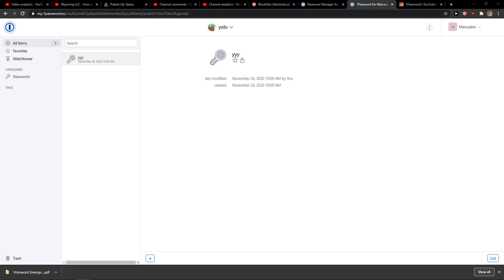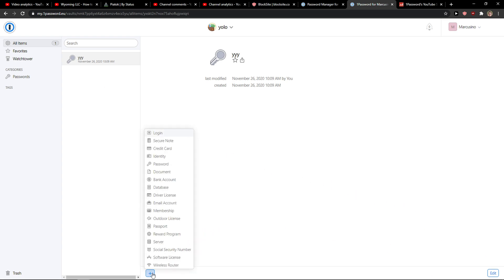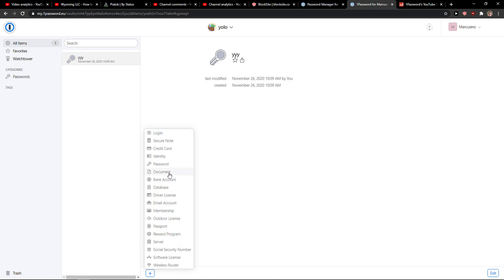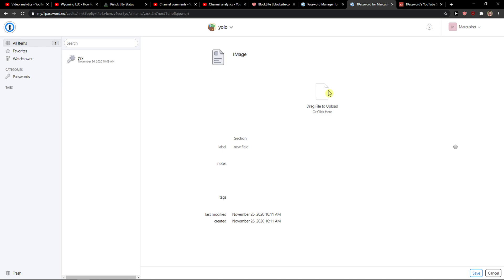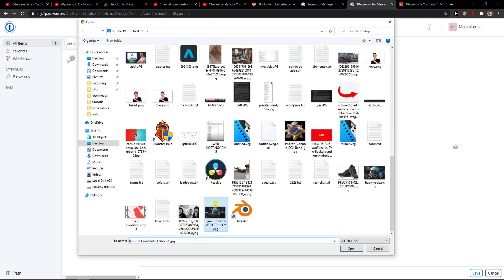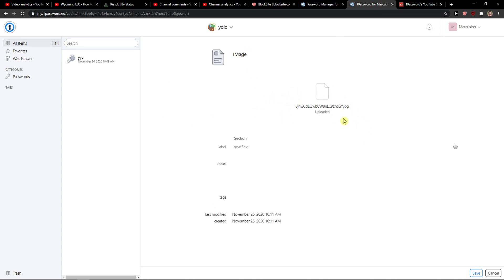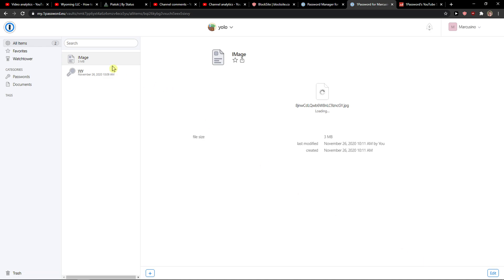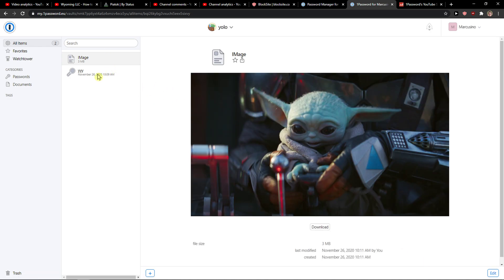How To Add Image In 1Password